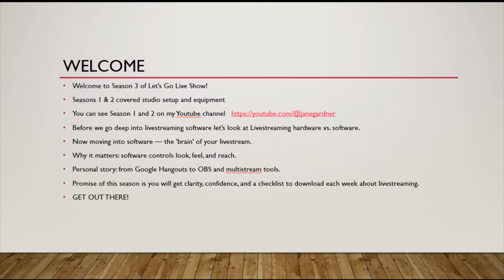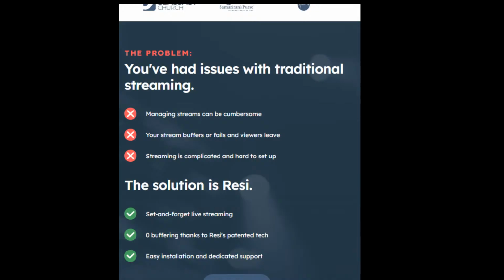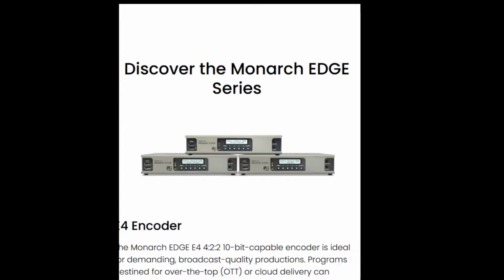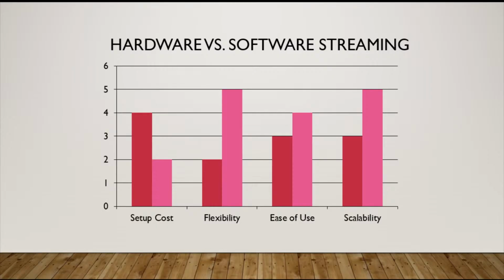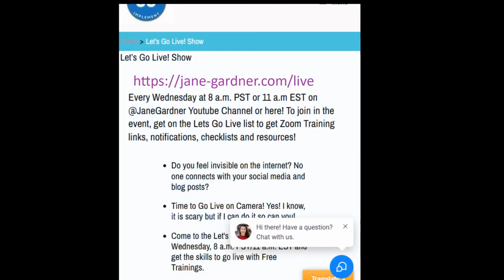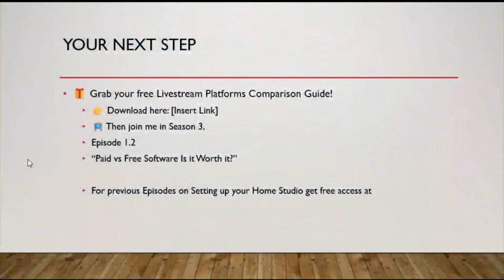Let's Go Live Show - Season 3 - Livestreaming Software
for free livestream platform comparison guide
to sign up
00:00 Introduction
02:27 TV Channels
03:15 50 week schedule for Season 3
03:29 Why Livestreaming Software Matters
04:27 Livestreaming Hardware Companies
05:38 Livestreaming Software why it matters
13:46 to sign up
14:10 for free livestreaming platform comparison